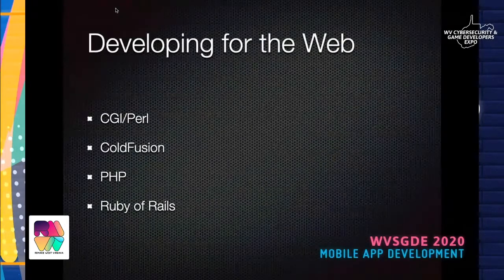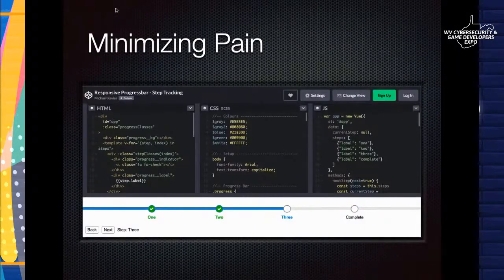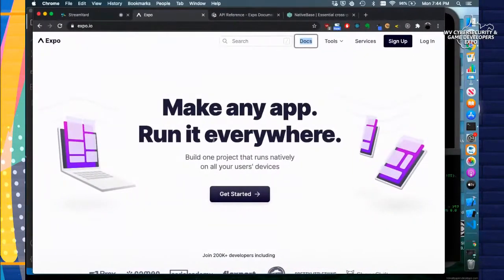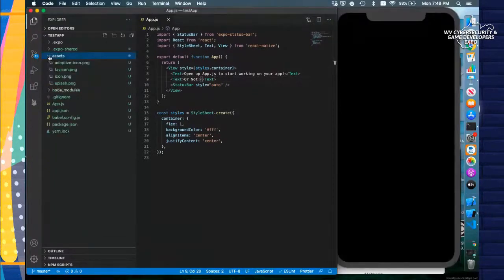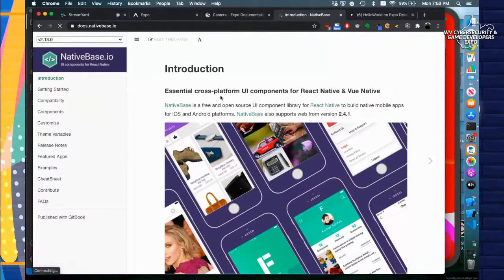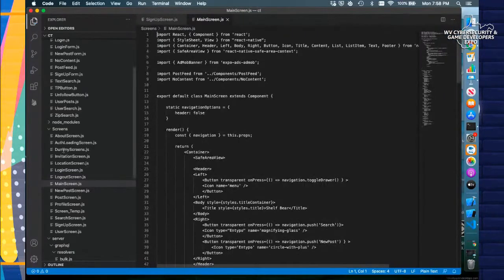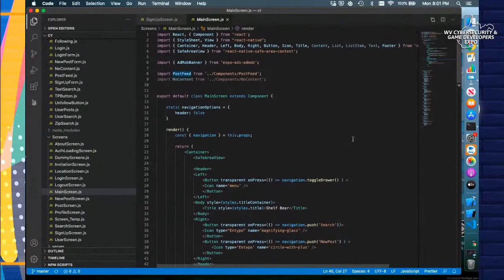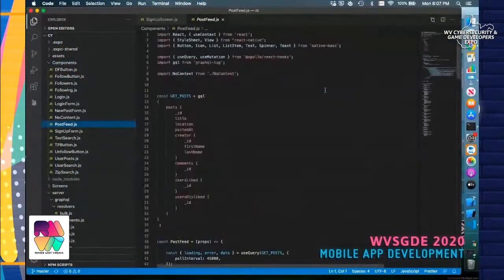WVSGDE 2020 - Mobile App Dev session - Rob Jenkins - React Native: Write Code, Get Paid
This video is a session given by Rob Jenkins about React Native, a framework that facilitates (along with expo.io) deploying the same code base to multiple platforms effortlessly. The session was given at the fifth annual West Virginia Cybersecurity & Game Developers Expo on November 7th, 2020.